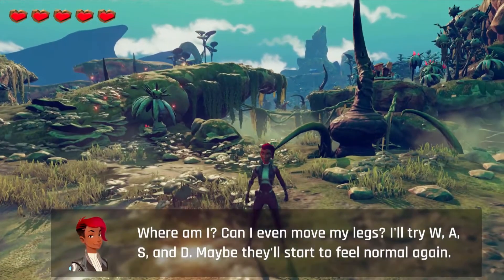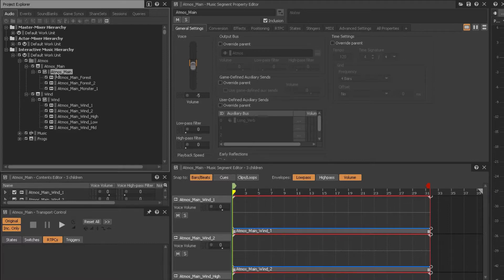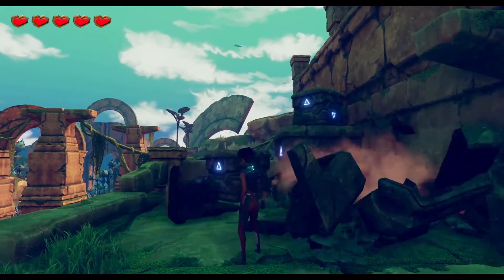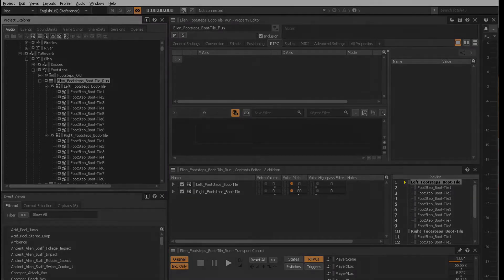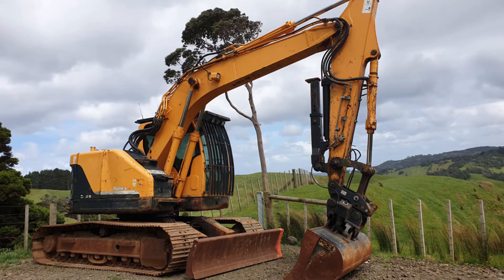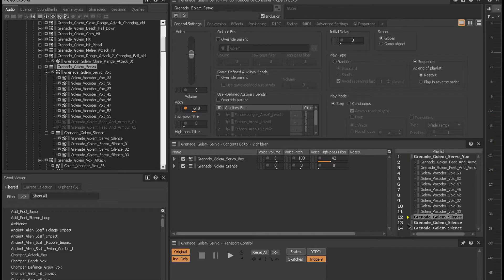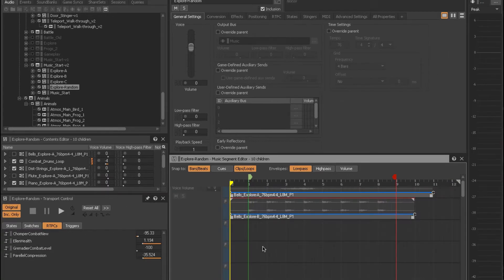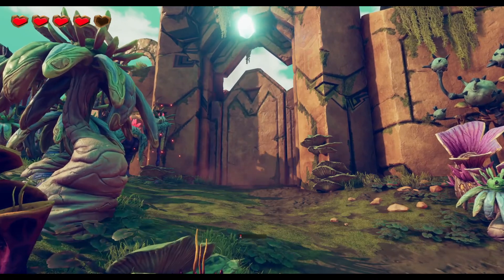3D Game Kit Sound Design Demo Reel - Alex Rousso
Project walkthrough for the sound design and music I created for 3D Game Kit for the Wwise course at School Of Video Game Audio.